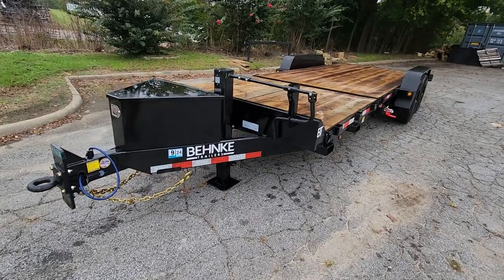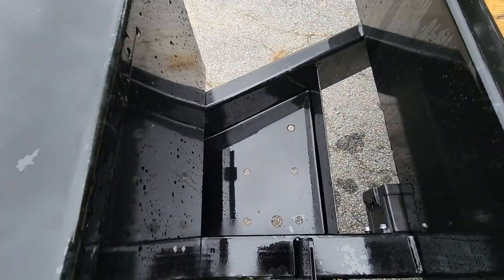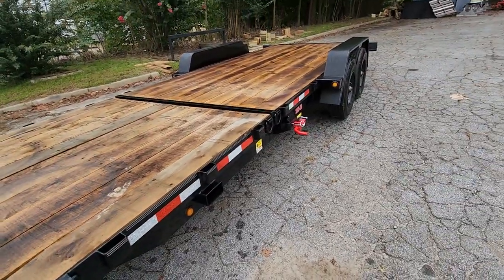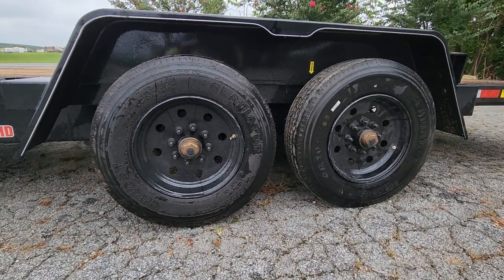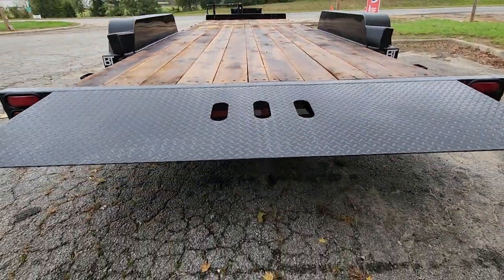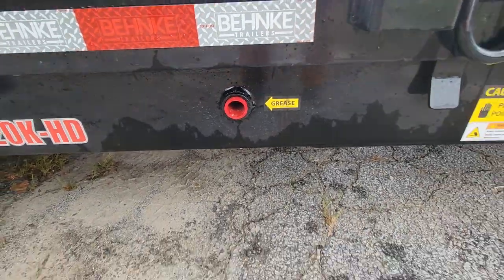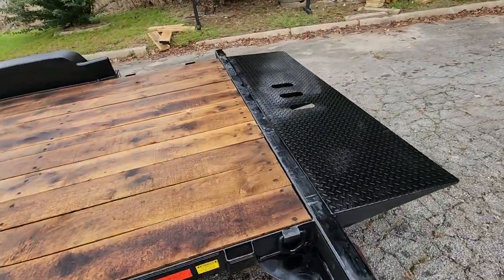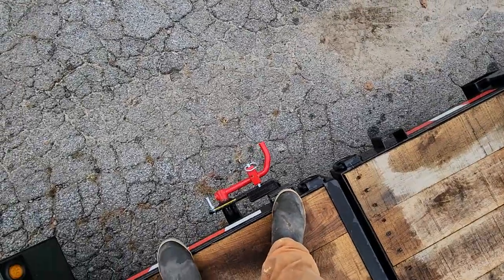2024 Behnke 83x22 20k Partial Tilt Walk-Around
This is 1 of 3 special orders for a customer.  Standard without the toolbox and with pine deck.